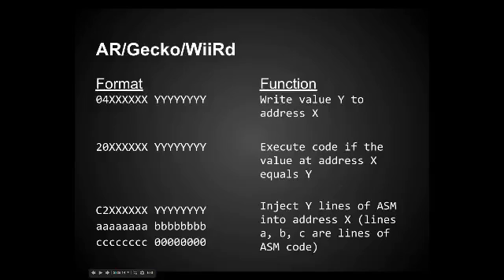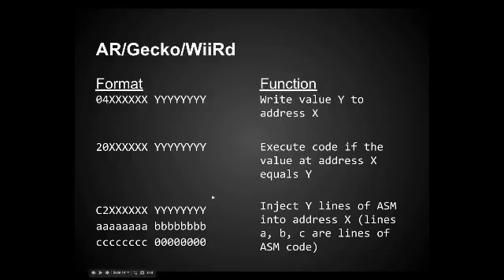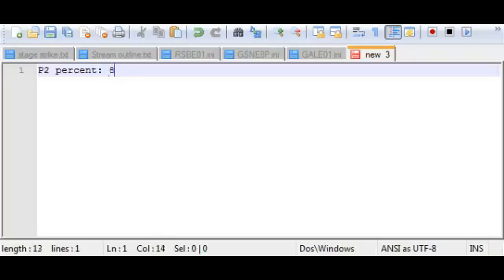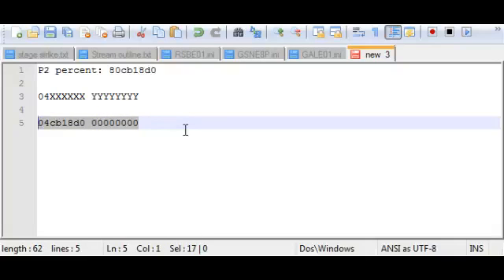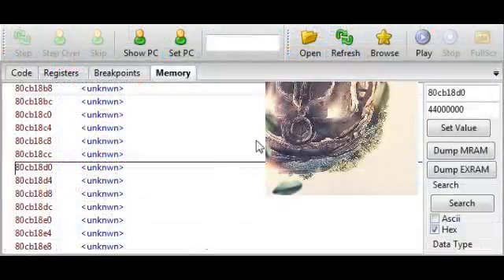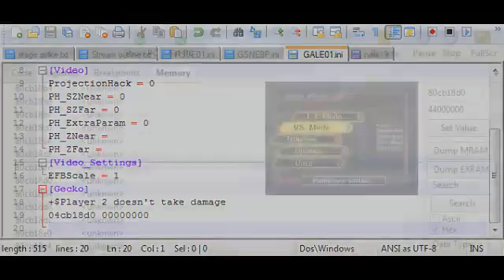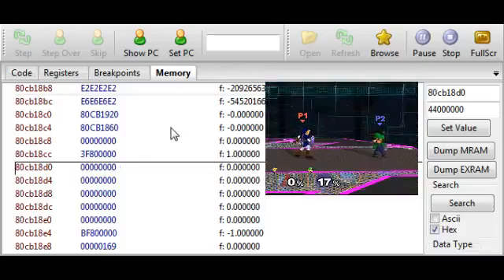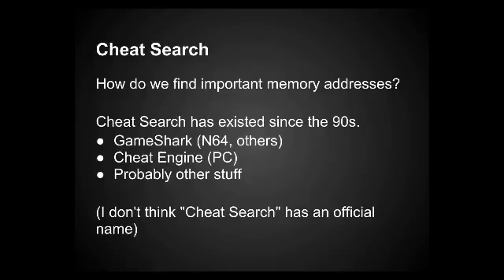Intro to Wii Game Modding by InternetExplorer - 3 / 11